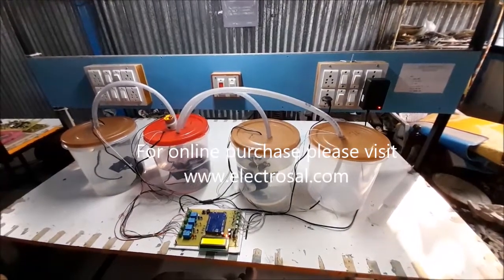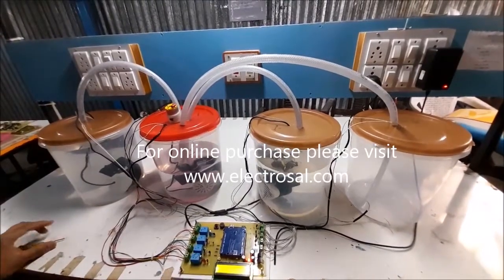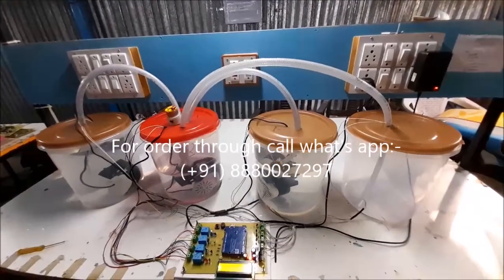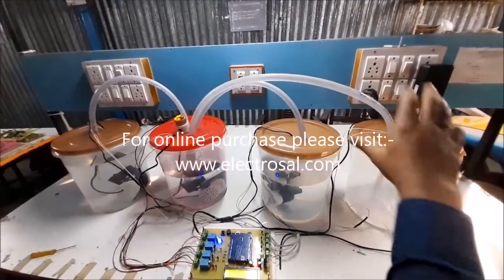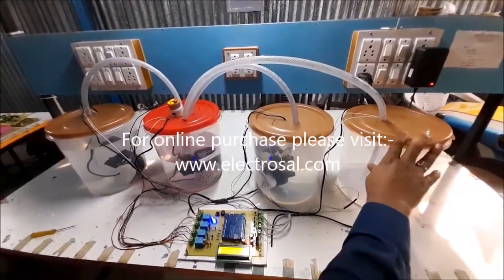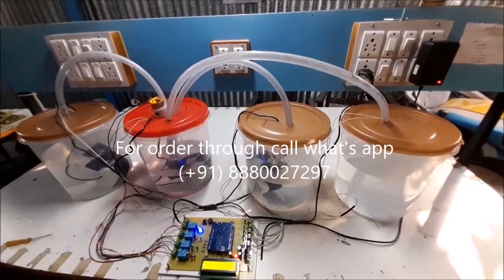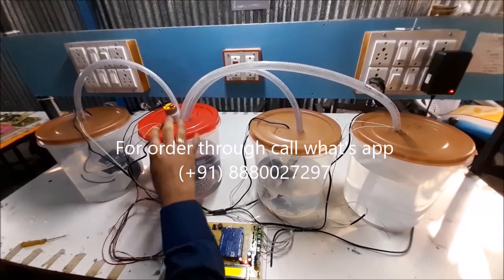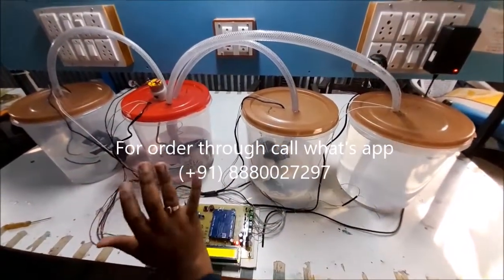CHEMICAL MIXTURE USING ARDUINO // Engineering / electronic / electrical / diploma / project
CHEMICAL MIXTURE USING ARDUINO